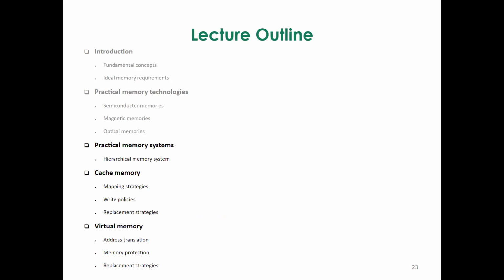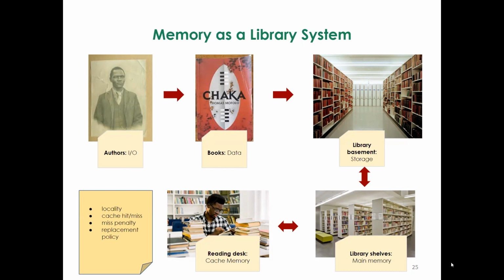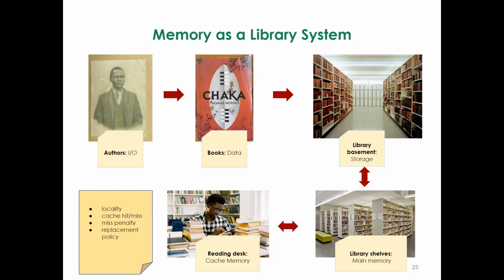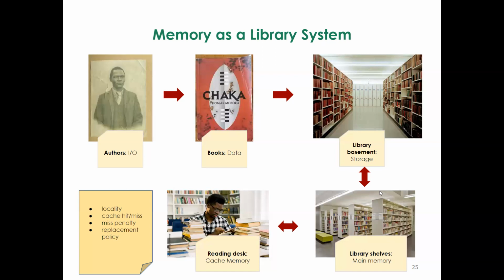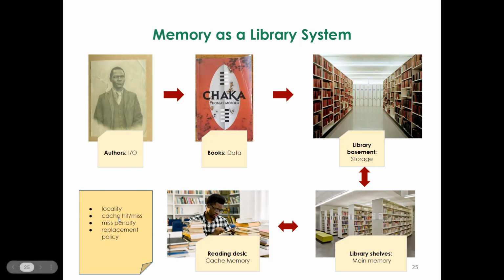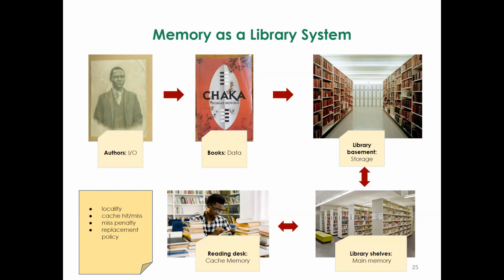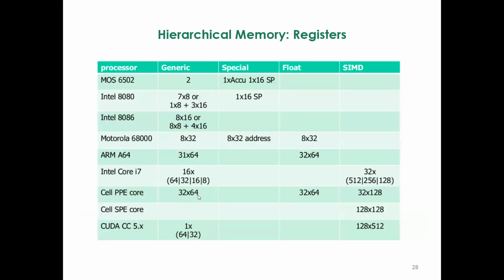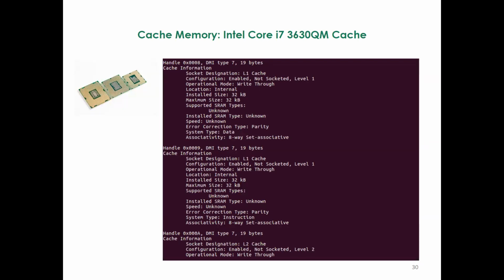CS3520 || Computer Organisation & Architecture I || 7.2 Memory - Hierarchy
Join us in this insightful lecture as we delve deep into the world of practical hierarchical memory systems. This video is tailored for computer science students, IT professionals, and anyone keen on understanding the complexities of computer memory hierarchies. We'll be unraveling the layers of memory systems including storage, main memory, cache memory and CPU registers and their impact on computing efficiency.